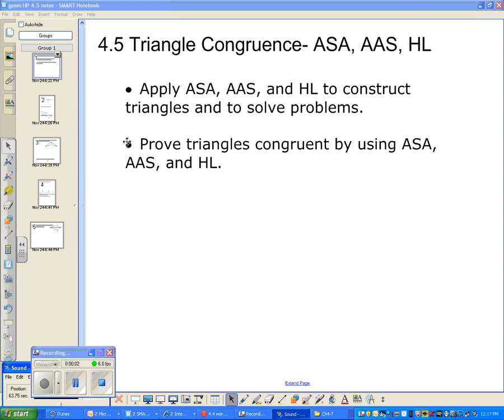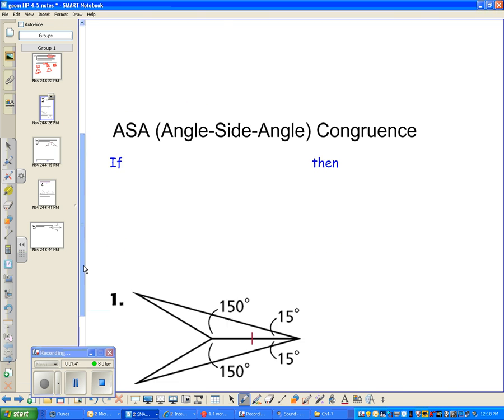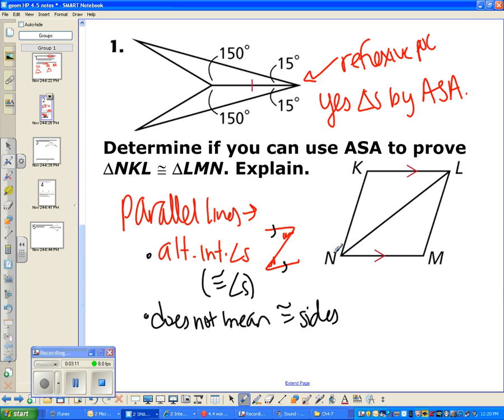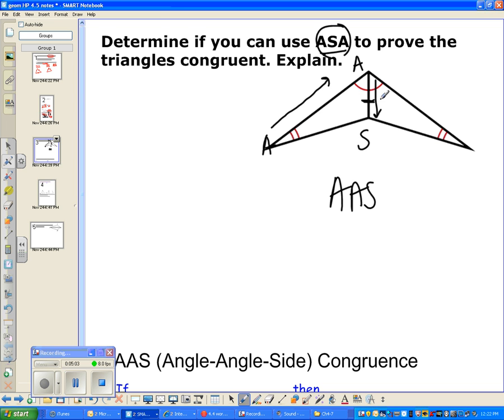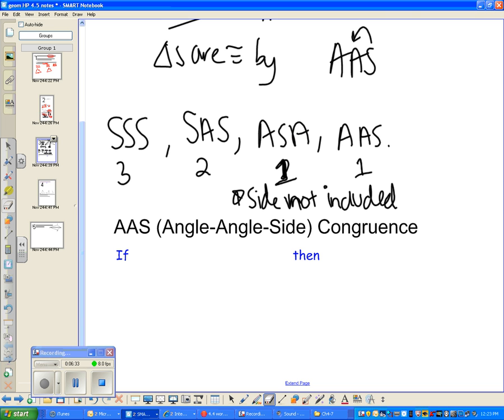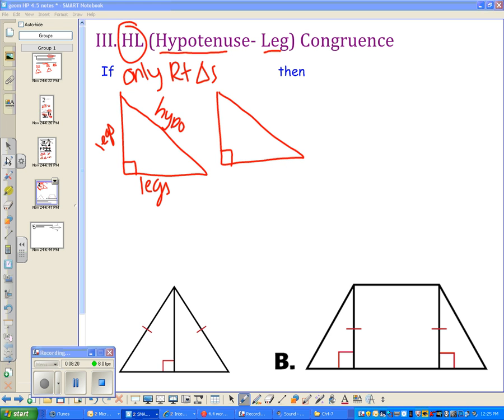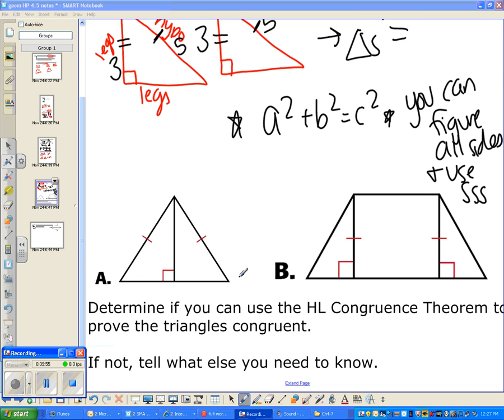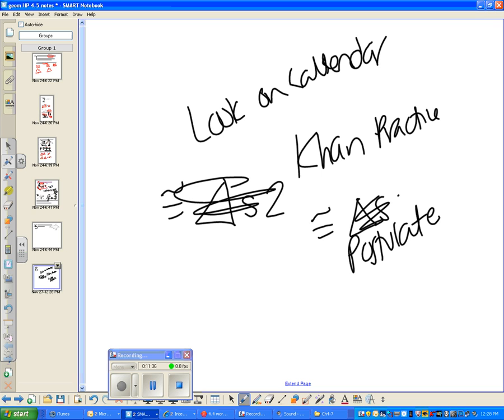Geom HP 4 5 video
Triangle Congruence- ASA, AAS, HL.